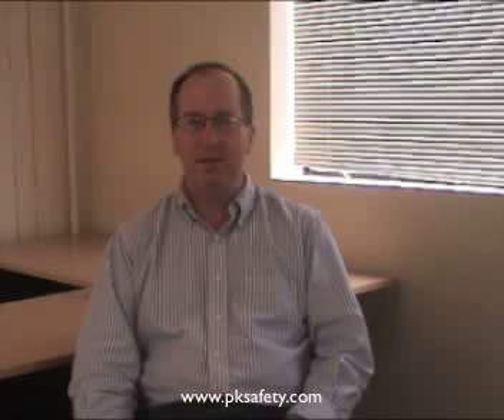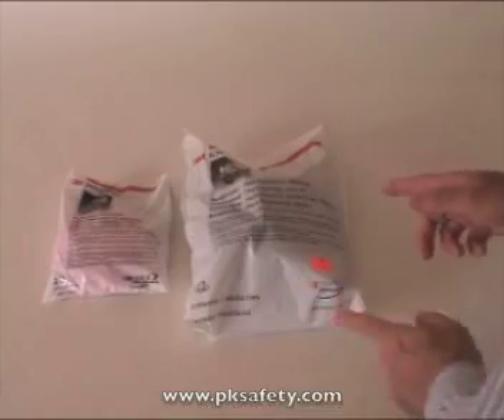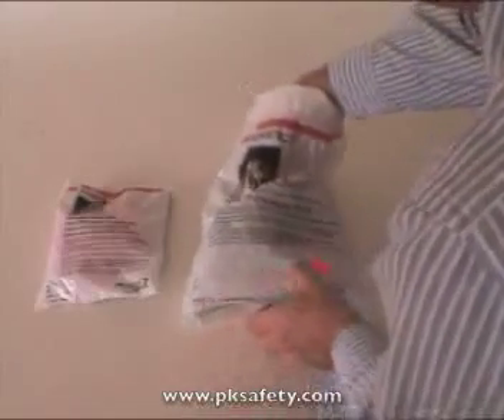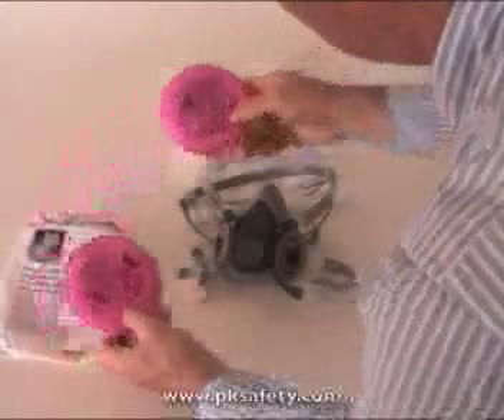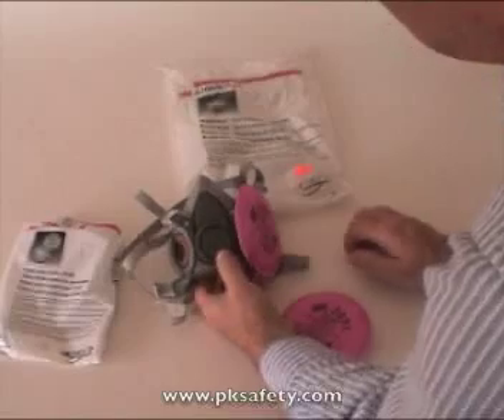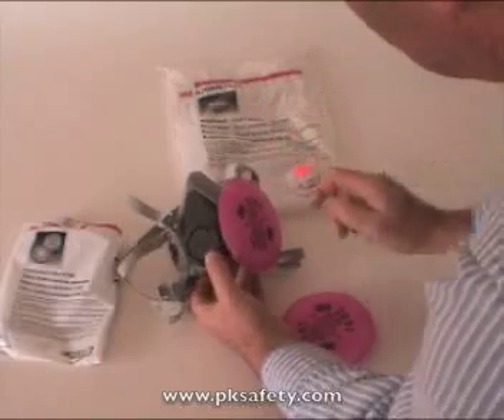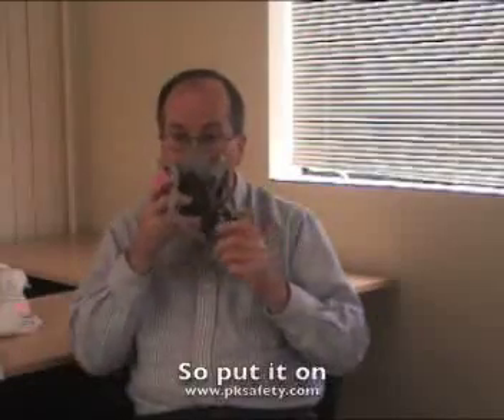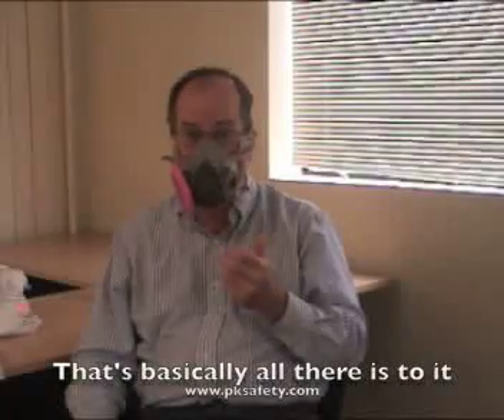Lead and Asbestos Respirator: 3M 6000 & P100 Filters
Rick Pedley, owner and president of PK Safety, shows us what is included in the 3M 6000 Lead and Asbestos Respirator Combination box.